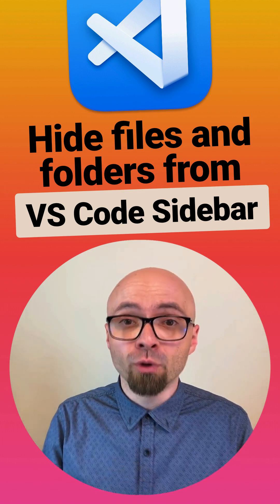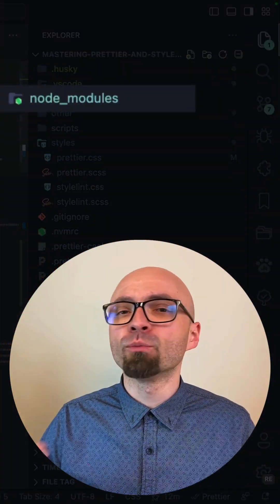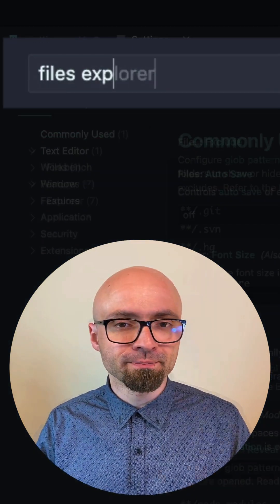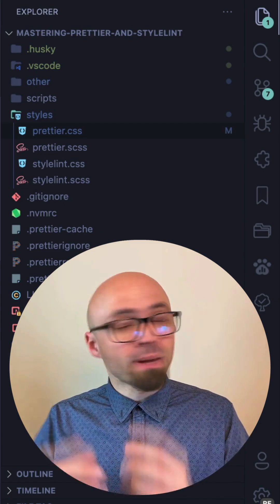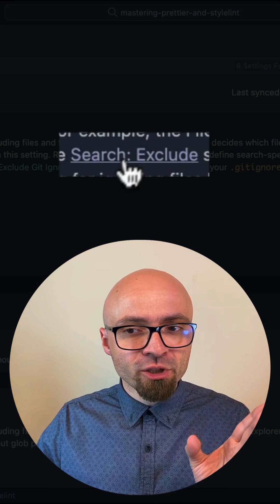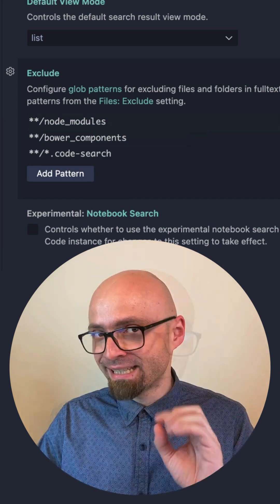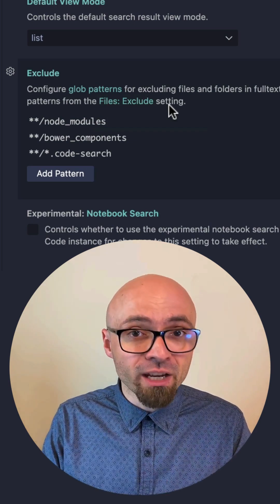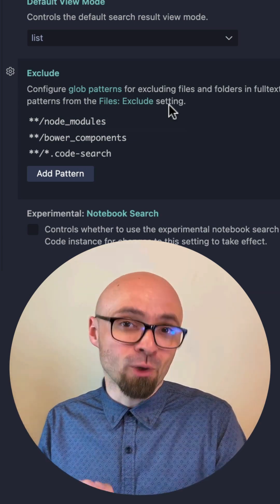How To Hide Files and Folders From Visual Studio Code Sidebar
A quick tip showing you how to hide files and folders from VS Code Sidebar (Files Explorer) and how to exclude files and folders only from search and quick open dialog.